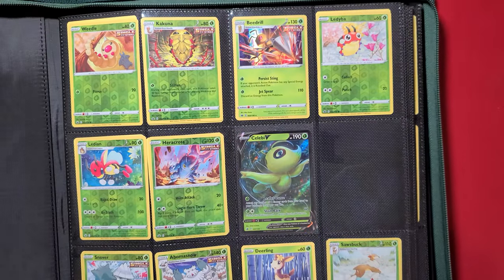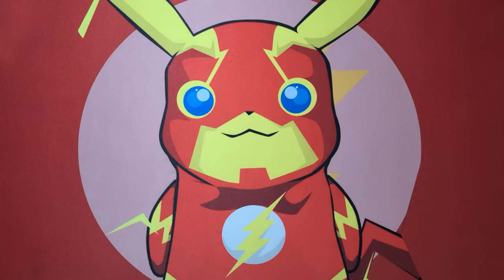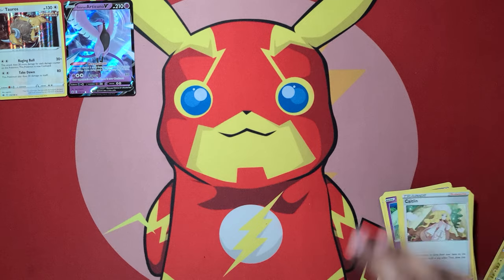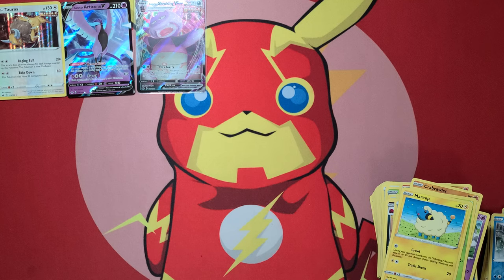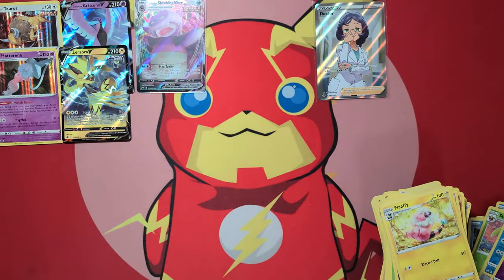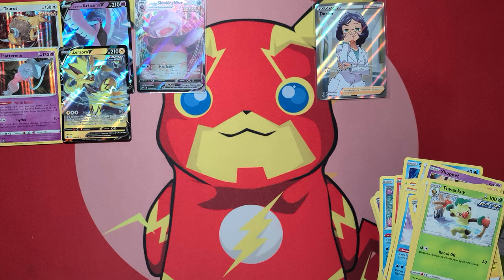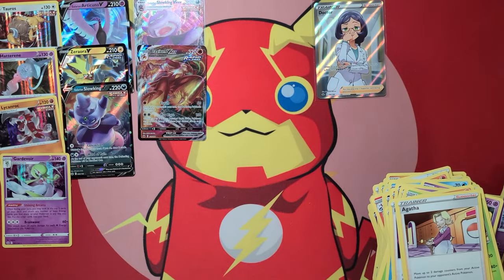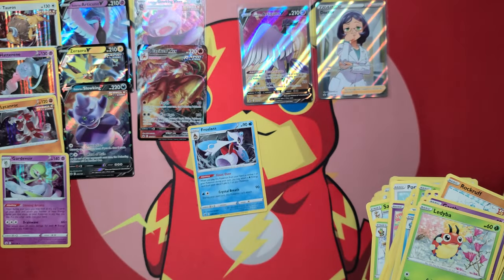Pokémon Binder Reveal Chilling Reign & Booster Box